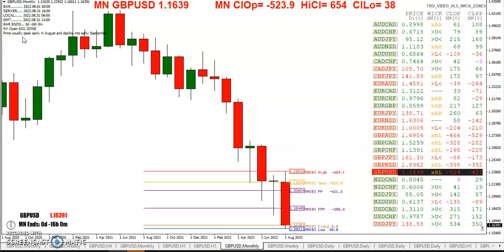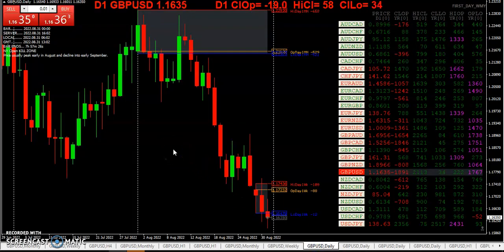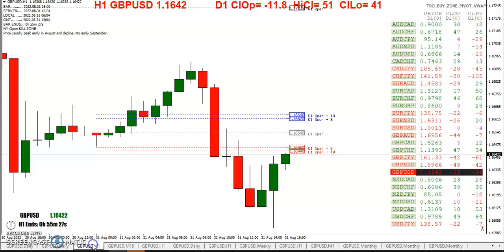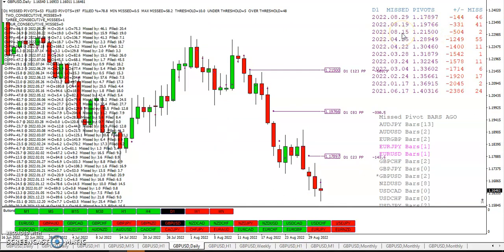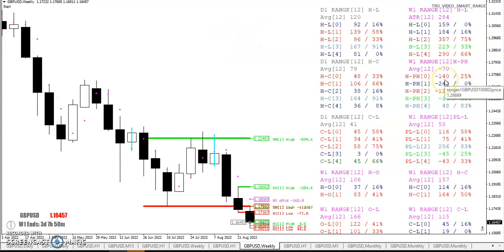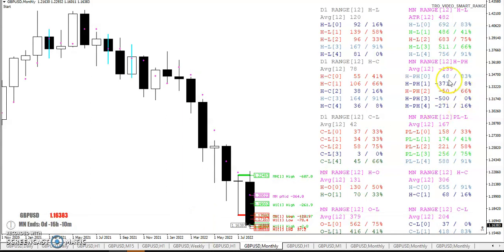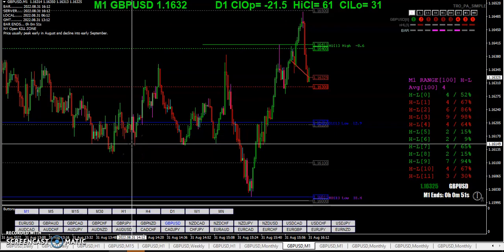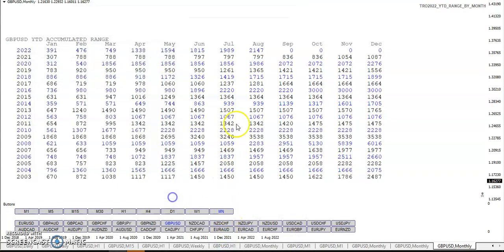20220831 TRO TRADING MONTHLY WRAP UP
MONTHLY WRAP UP